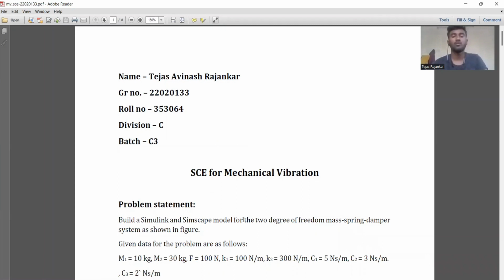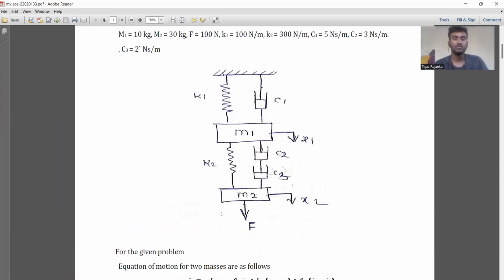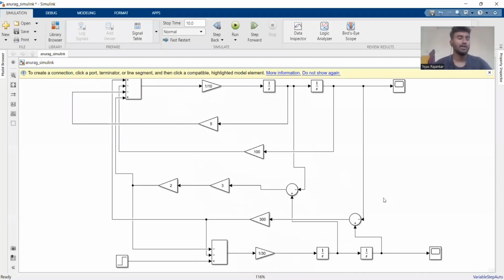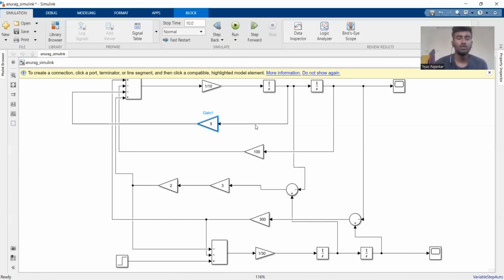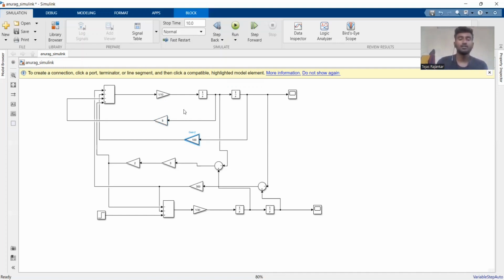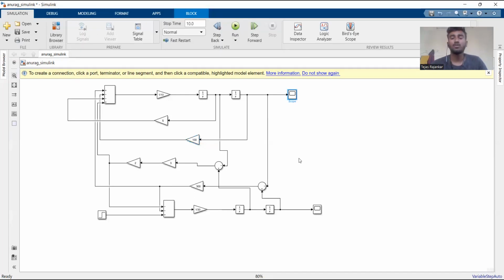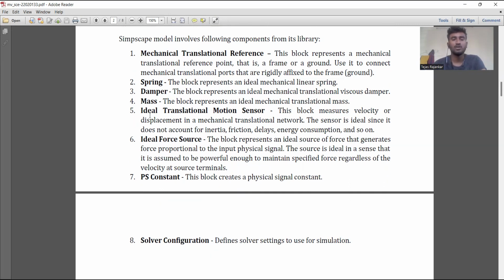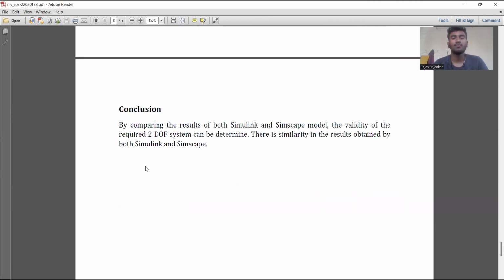SCE Presentation OF _ Mechanical Vibration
Name : Tejas avinash rajanakar
gr no.  : 22020133
roll no. 353064
div : C